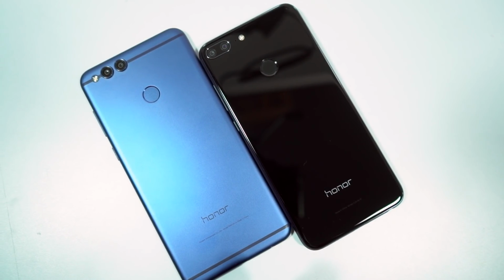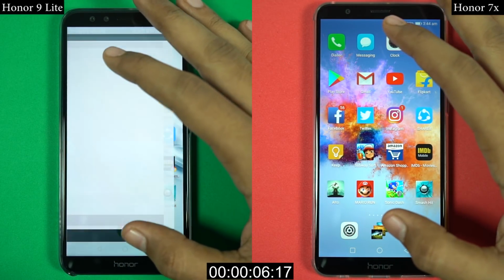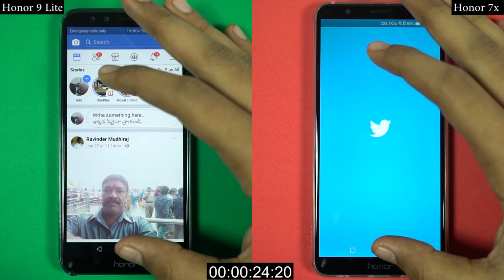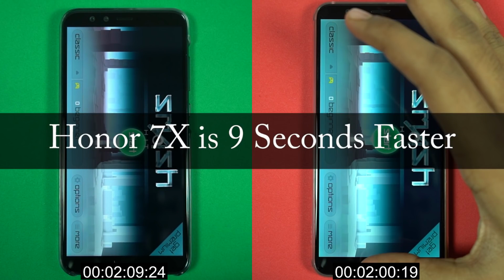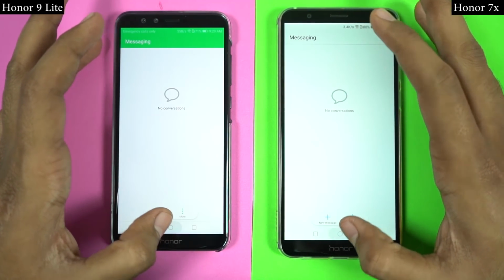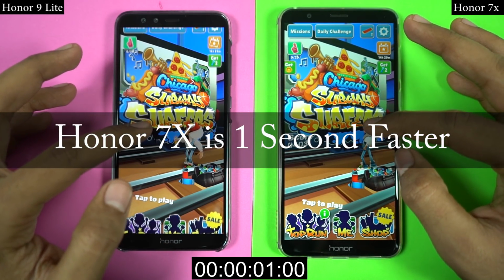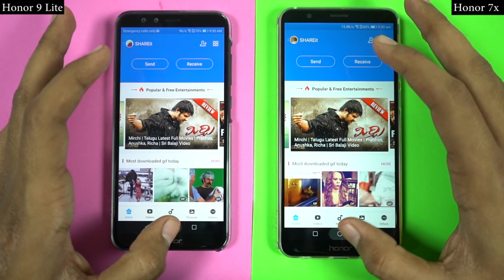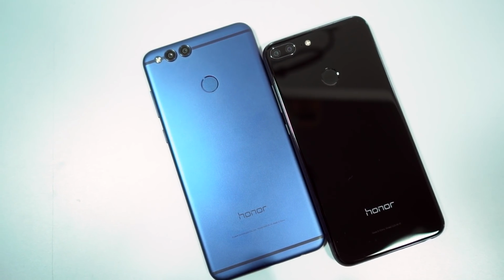Honor 9 Lite vs Honor 7x Speed Test, Memory Management test and Benchmark Scores